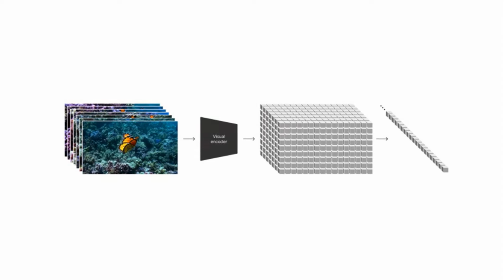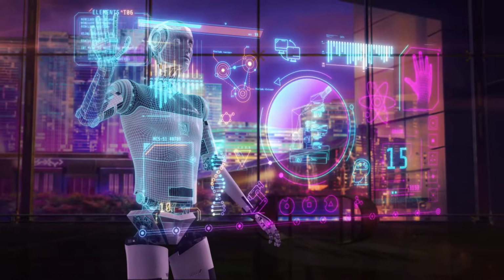How does OpenAI Sora Work?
How does OpenAI Sora Work? Let’s Take a Look at the Technical Report

-Sora is a versatile model that generates diverse visual data, including high-definition videos.
-It utilizes visual patches and a compression network for scalable training on varied content.